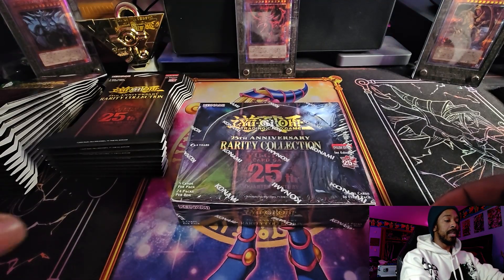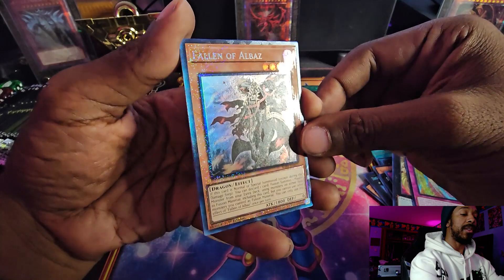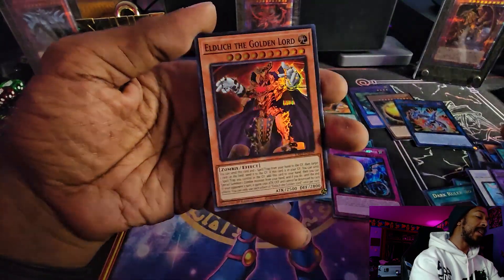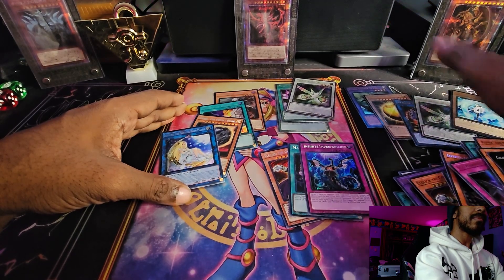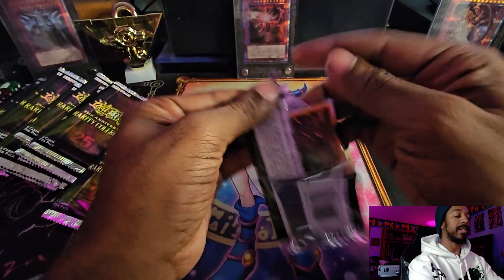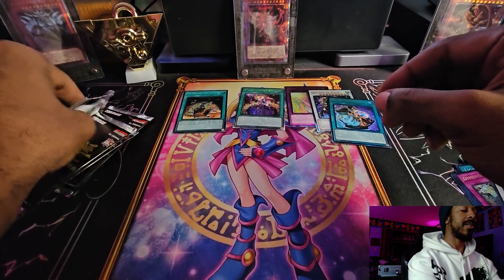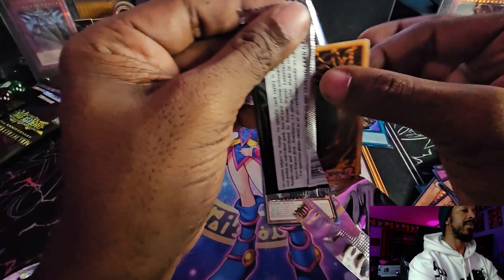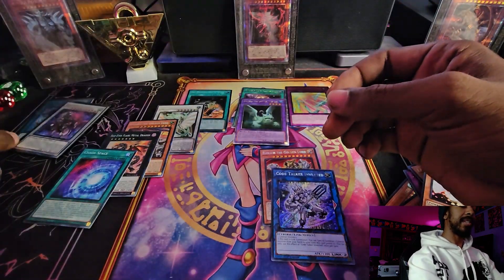Blisters vs Boosters...How Rare Is The Rarity Collection?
KingXeph opens 25th Anniversary Rarity Collection to see which is better 24 blister packs or a booster box.